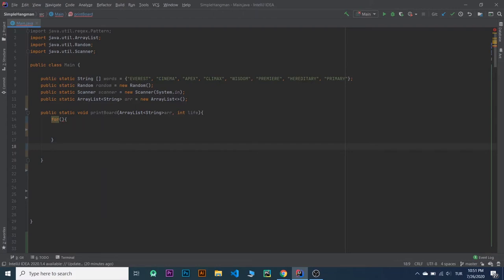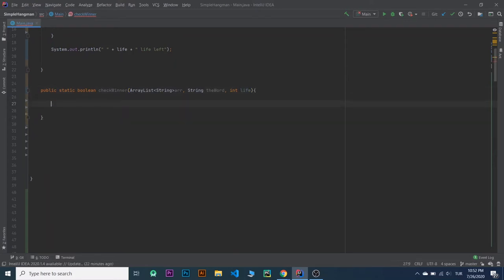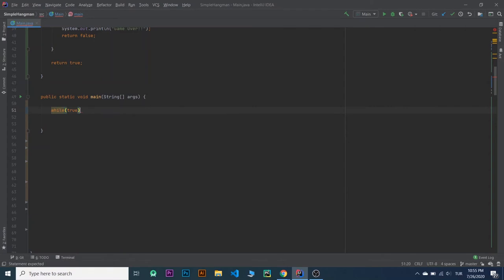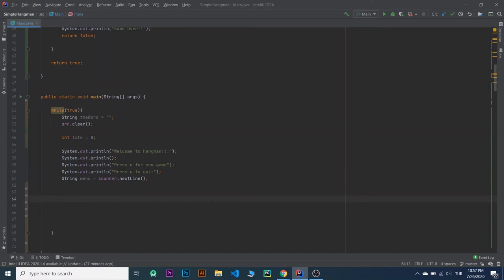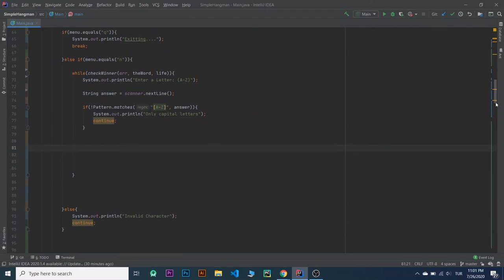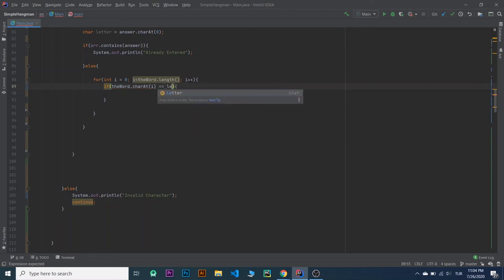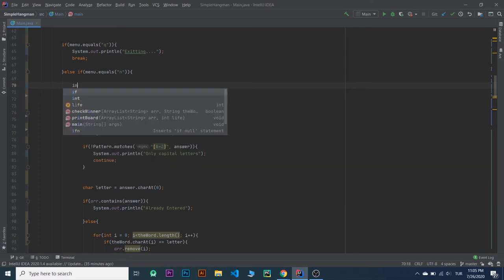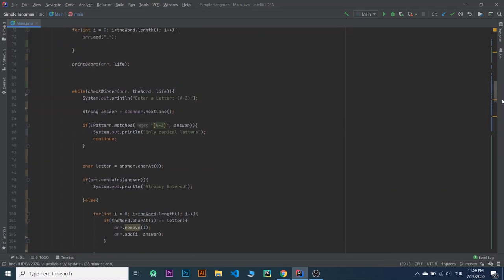Simple Hangman Game in Java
We're going to make a hangman game in the console window.

I hope you enjoyed this video on how to make a hangman game in java.